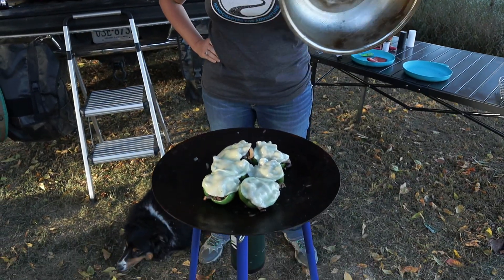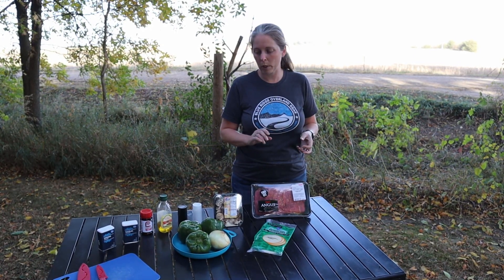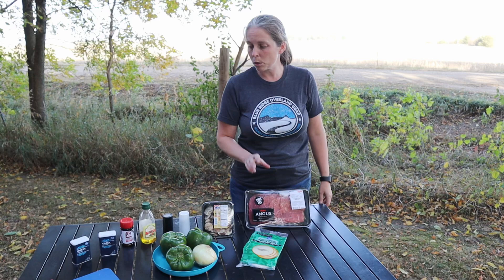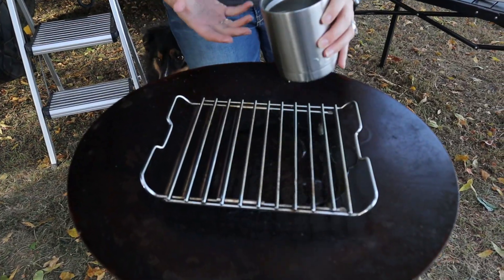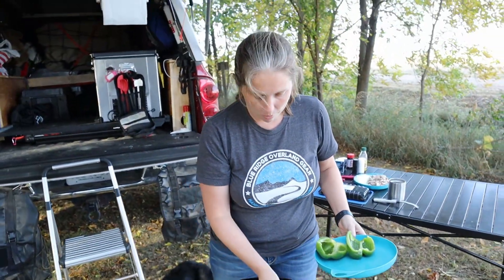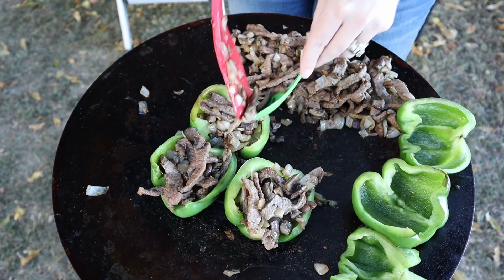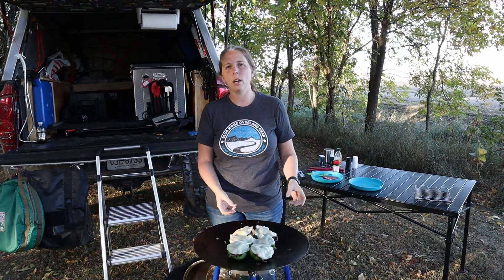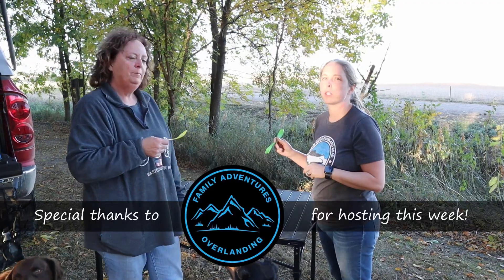Philly Cheese Steak Stuffed Peppers on a Skottle | Basecamp Basics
Are you ready for another mouth-watering episode of Base Camp Basics?  Our friends over at Family Adventures Overlanding have thrown down the tastiest of tasty recipes yet with Philly Cheese Steak Stuffed Peppers.  The ingredients are in the name - steak, cheese, and peppers - it's that easy.  Watch and find out how to combine them on the Skottle for a great meal at your base camp!

(We will update this with the full recipe as soon as we can. Check back soon!)